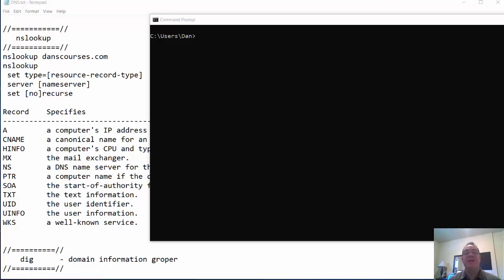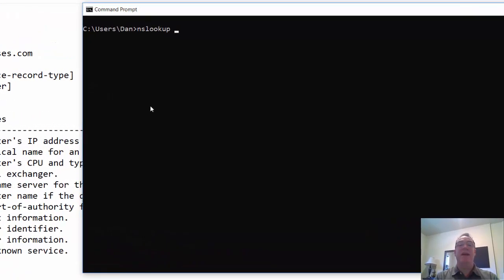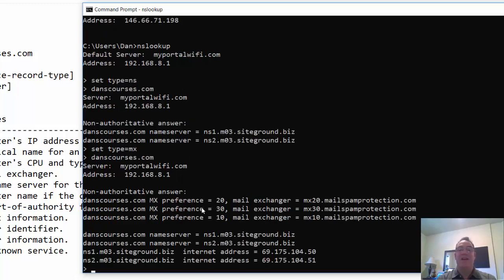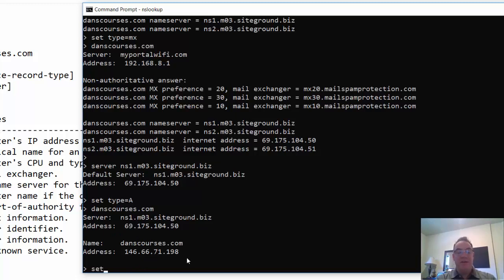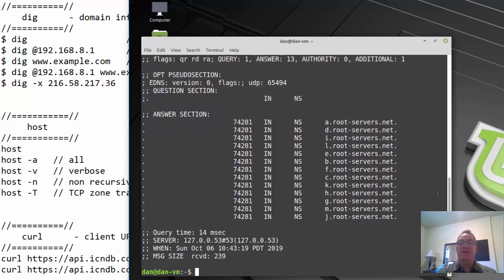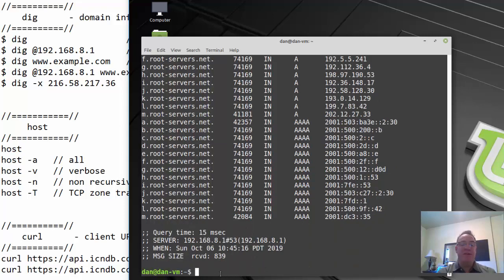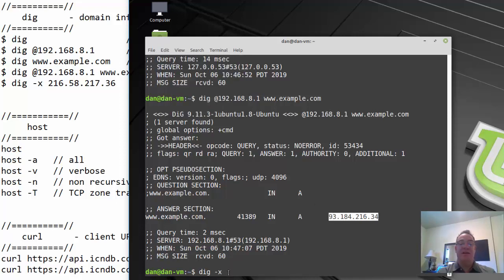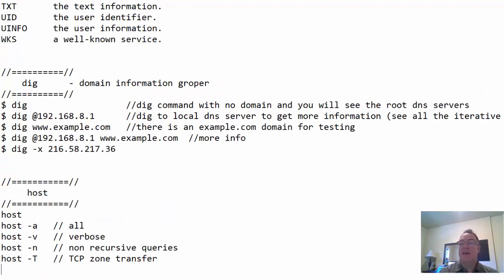How to use nslookup, dig, and host to make dns requests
nslookup, dig, and host are easy to use, handy tools to make name requests.